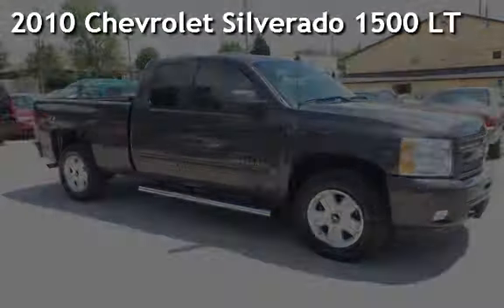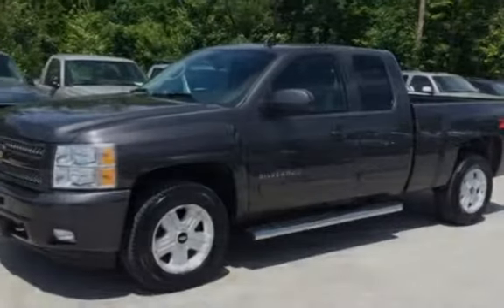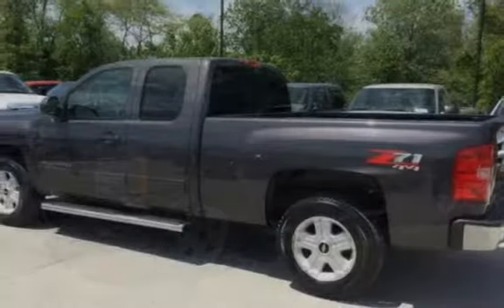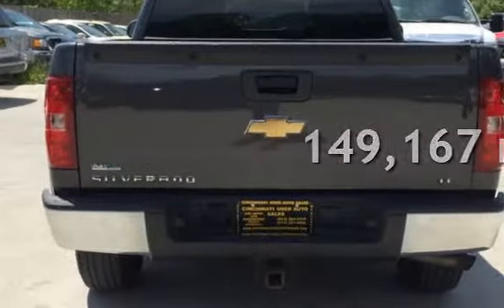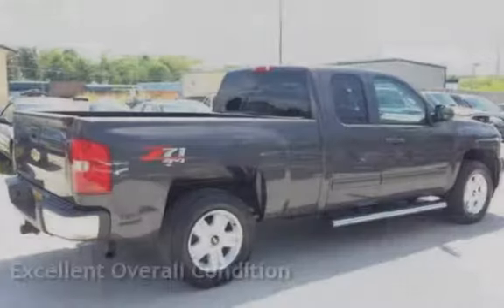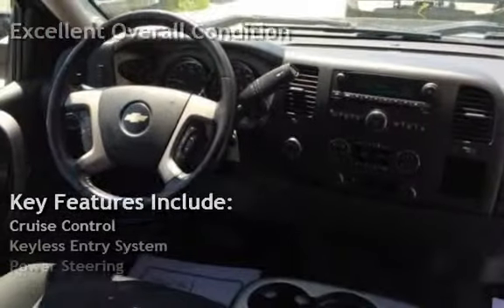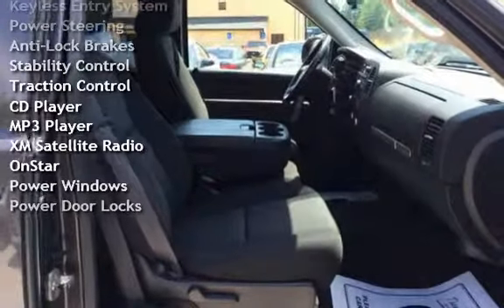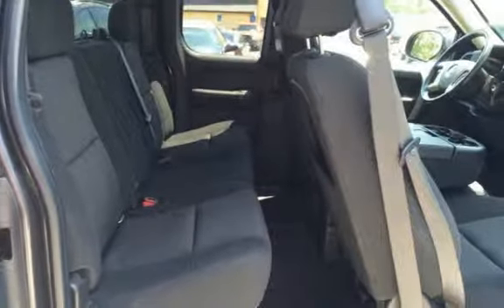2010 Chevrolet Silverado 1500 LT for sale in Cincinnati, OH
***INTERNET SPECIAL*** LOOK! LOOK! LOOK! THIS 2010 CHEVROLET SILVERADO 1500 4X4 LT Z71 IS IN EXCELLENT CONDITION INSIDE AND OUT! ASK ABOUT OUR GREAT FINANCE OPTIONS! POWER WINDOWS! POWER LOCKS! AM/FM WITH SINGLE DISC CD CHANGER! RIDES AND DRIVES GREAT! USB IN DASH! PRICED TO SELL QUICK! HURRY IN BEFORE THIS GREAT DEAL IS GONE! FOR MORE GREAT DEALS AND IMAGES OF THIS FINE VEHICLE VISIT US ASK FOR RANDY, ZACK, OR TROY!